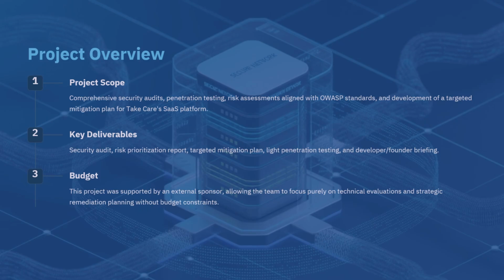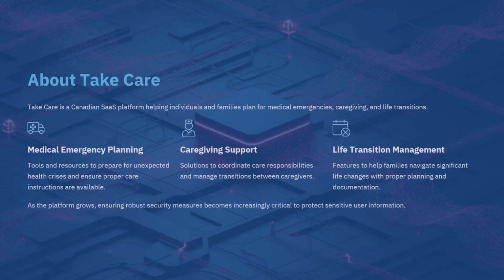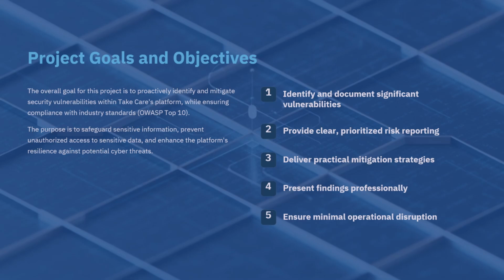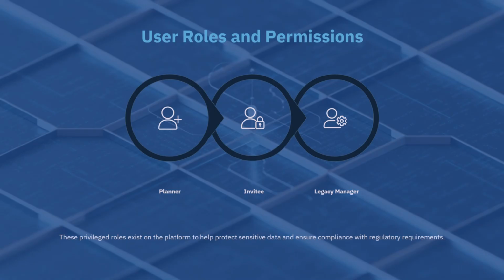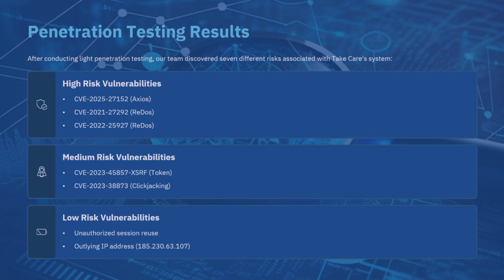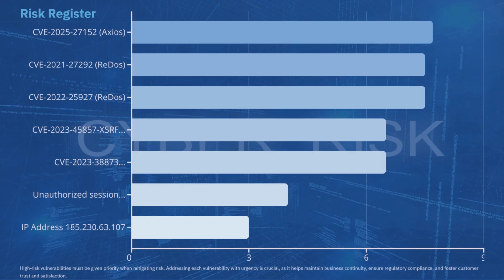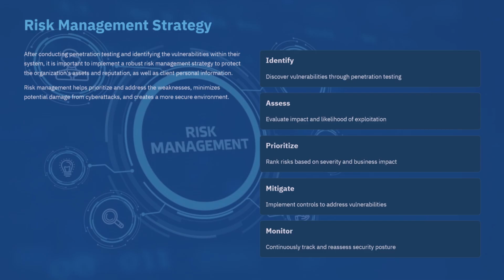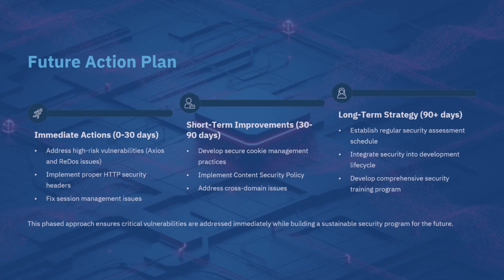CYB 699C - Final Capstone Presentation for Sponsor Take Care.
Cybersecurity Risk Audit and Penetration Testing for Take Care. This is a final Capstone project for Master's students in the Cybersecurity program at National University.